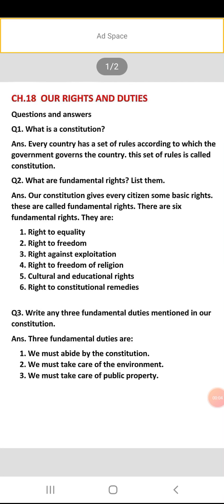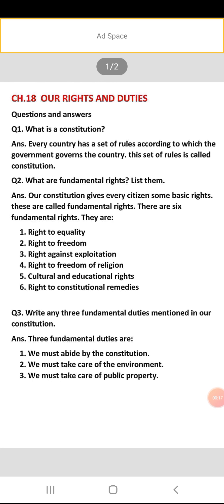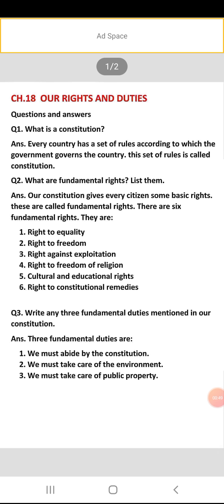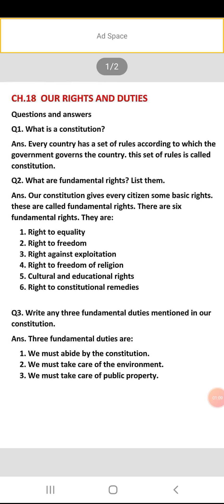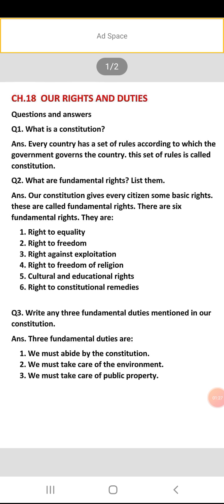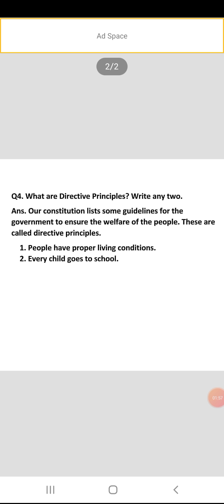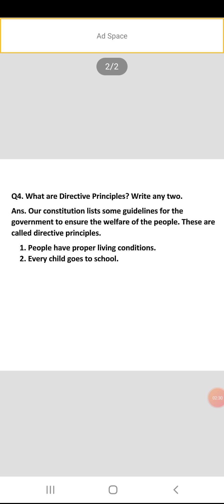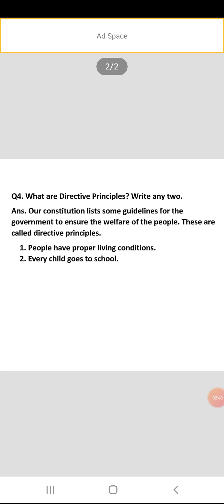class 4th, ch.18 Question and answers